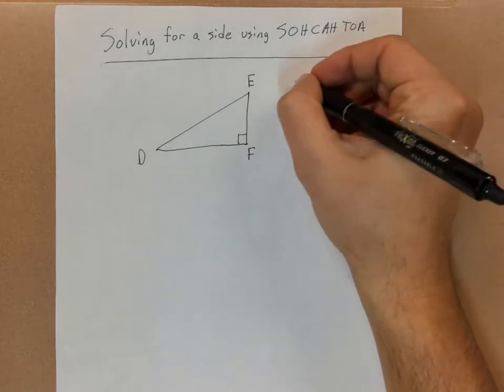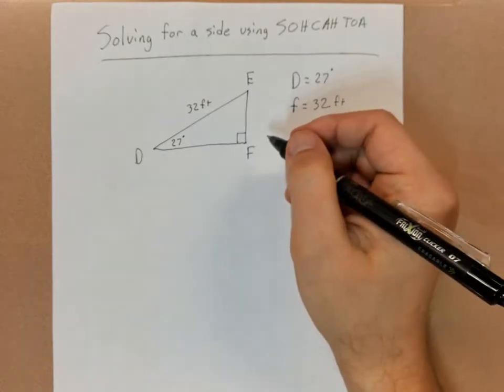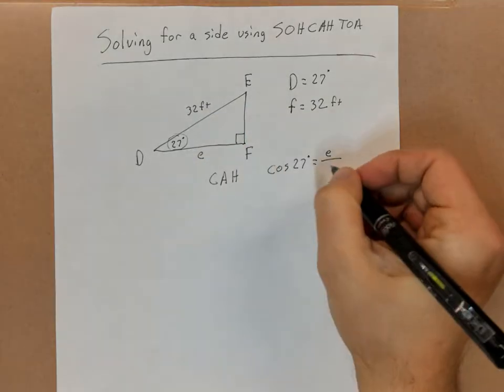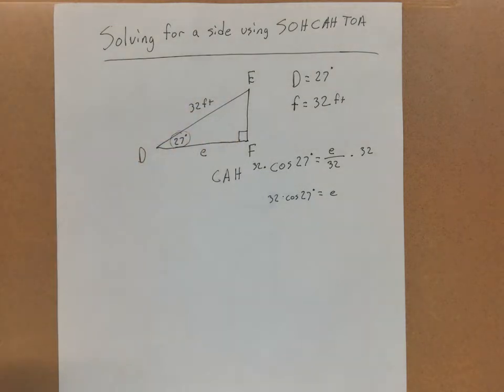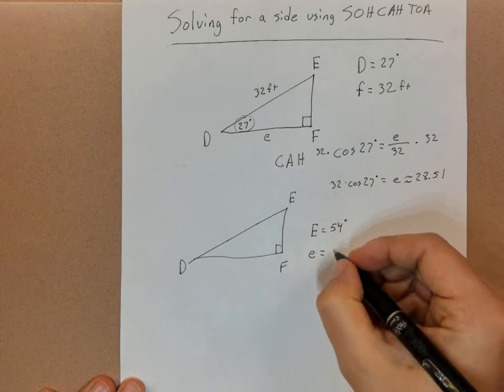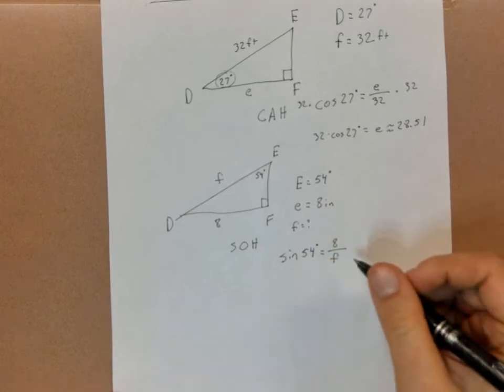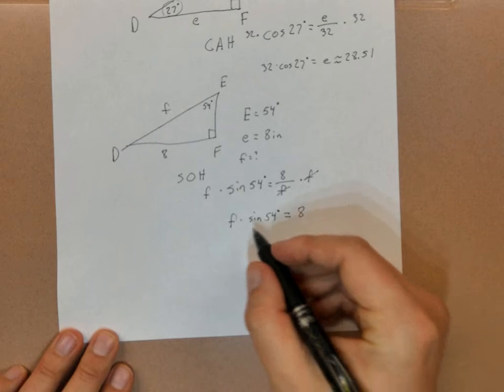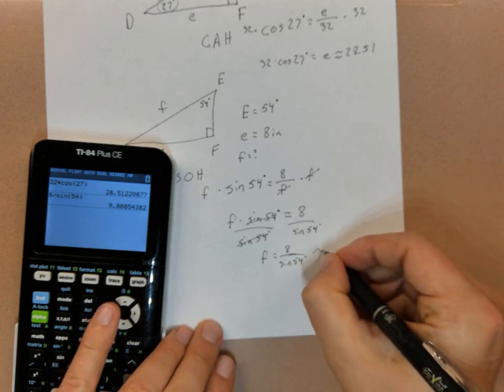Solving for a Side using SOHCAHTOA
This video is to help students use trigonometry, specifically SOH CAH TOA, to solve for a side in a right triangle.